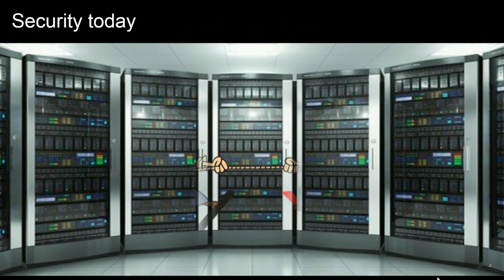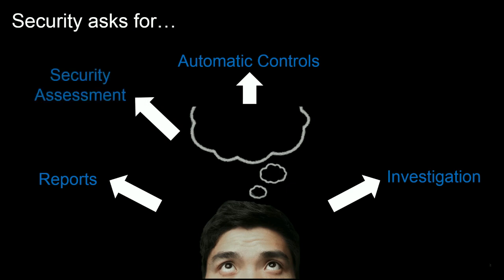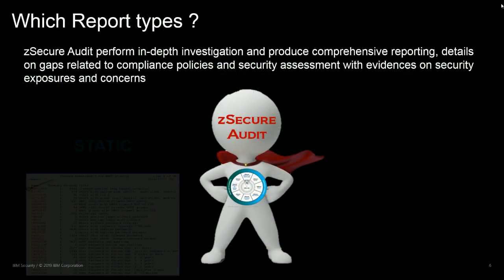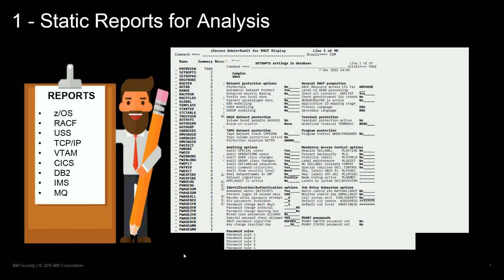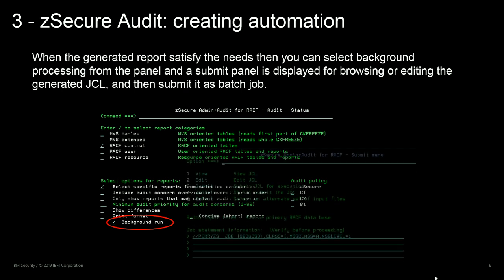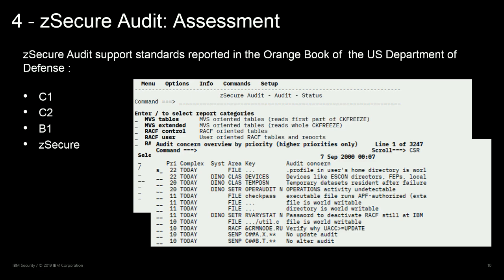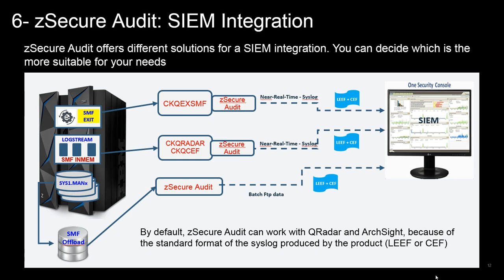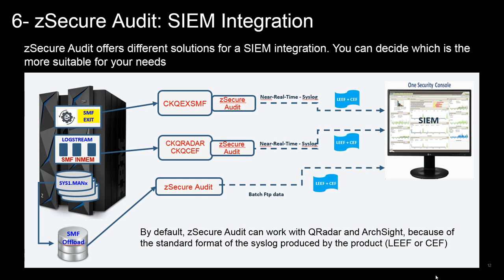5 minutes of... zSecure Audit Overview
An overview of zSecure Audit functionalities